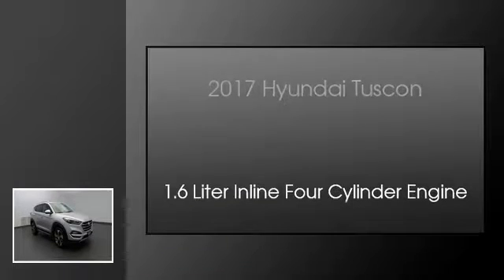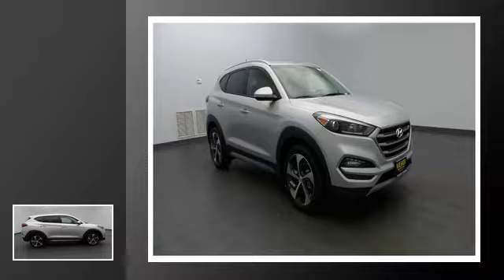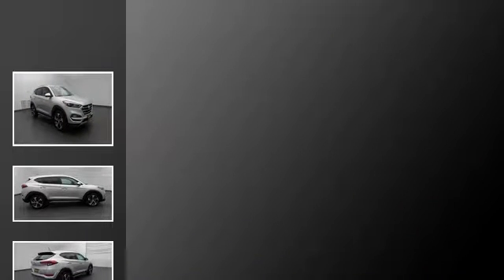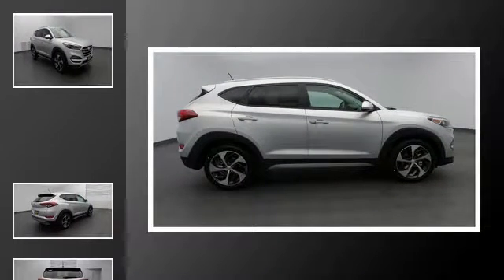2017 Hyundai Tucson